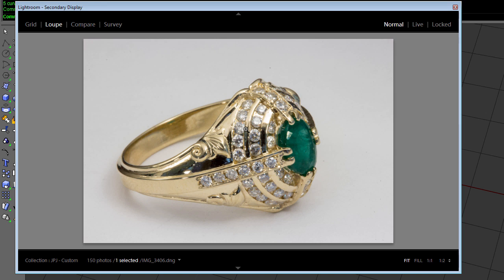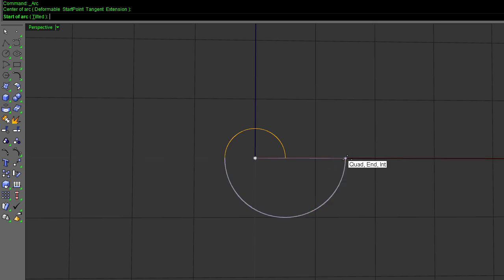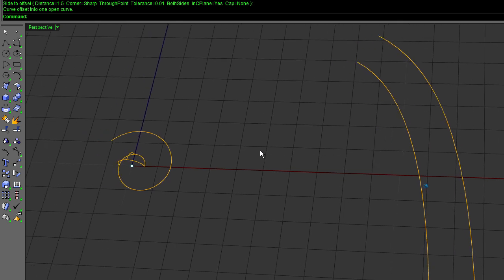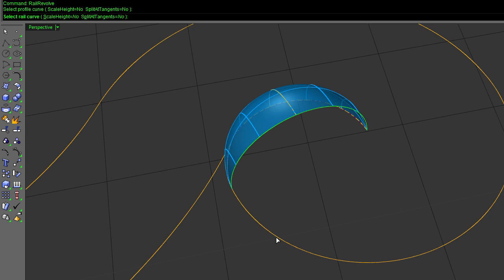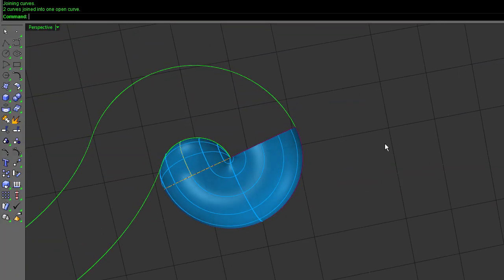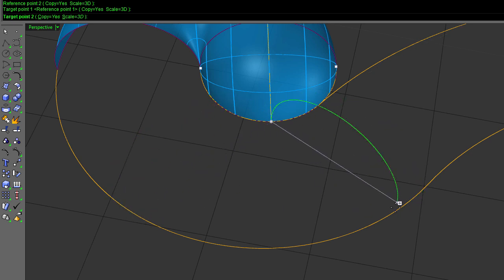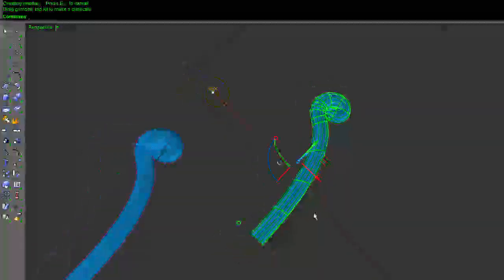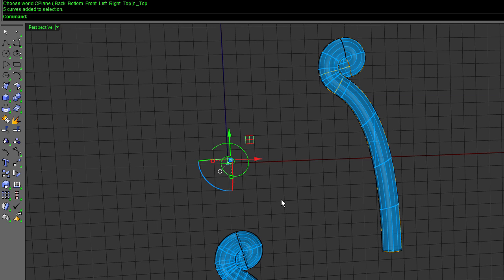Rhino Tips And Tricks - Another Way To Make Ornamental Scrolls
This tutorial shows you some advanced tips and tricks for creating ornamental scroll work.

Made by:
Eric Paul, Jewelry Designer